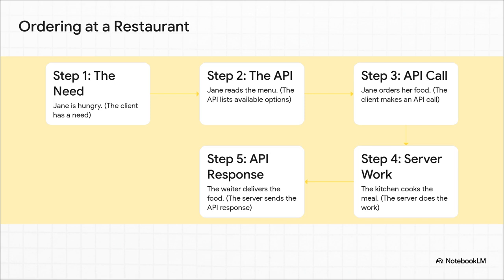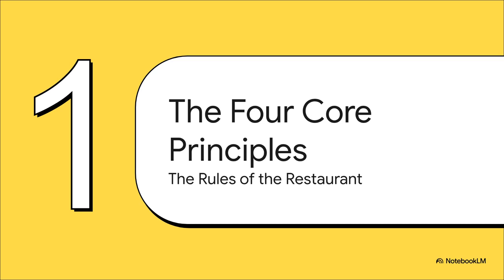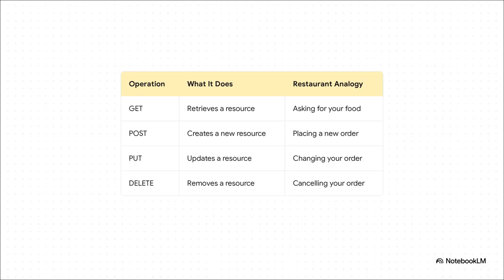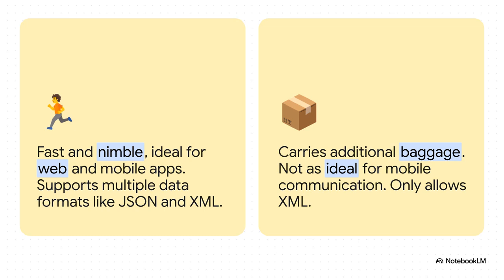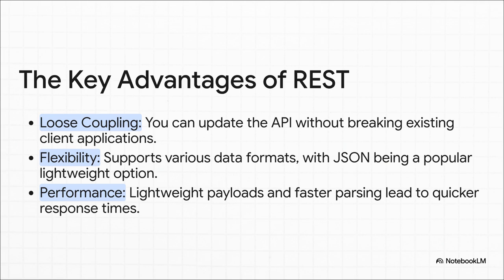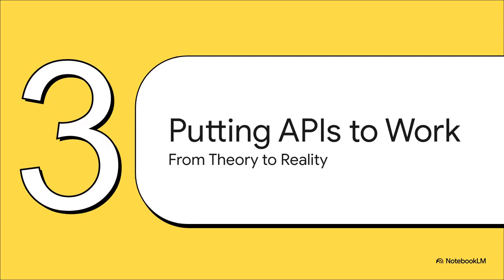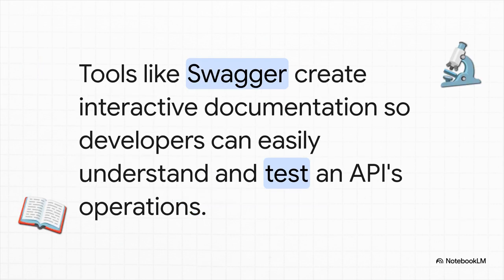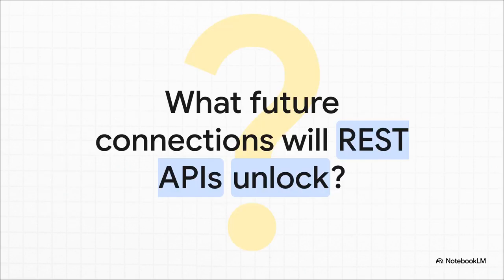[Programming Foundation] Demystifying the REST API